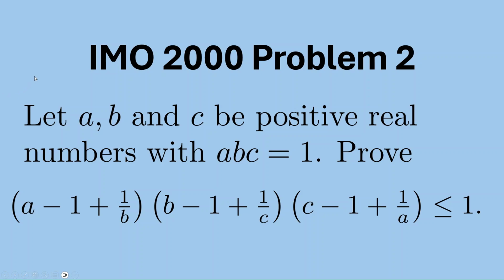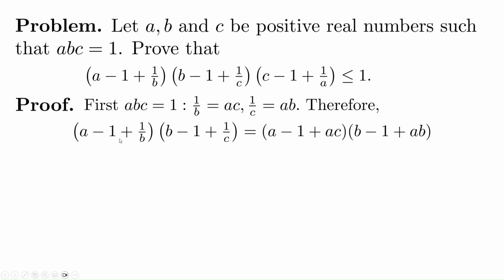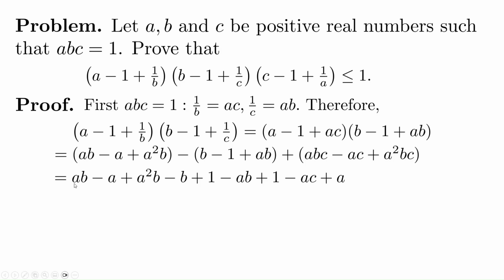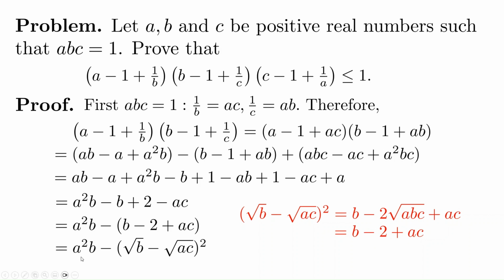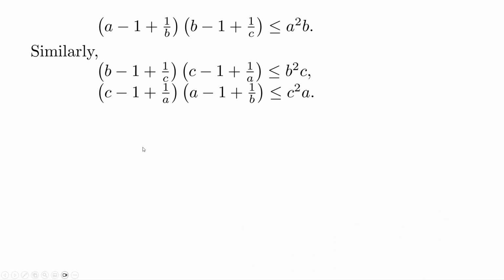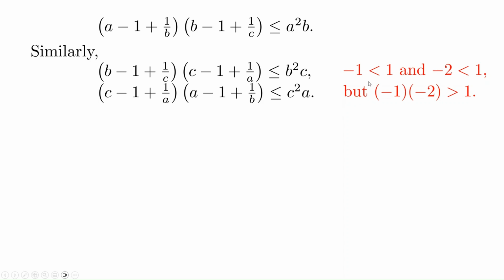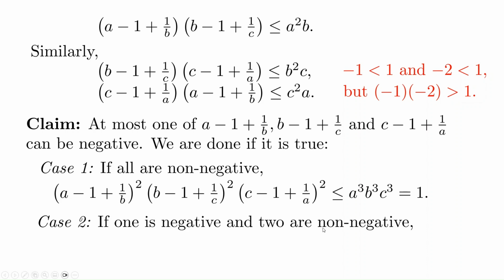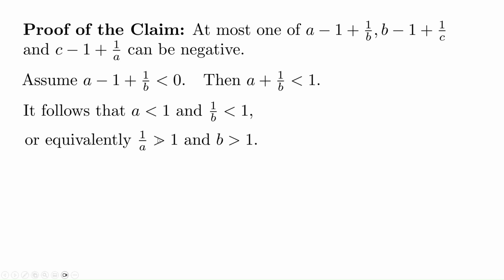IMO 2000 Problem 2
The second problem of IMO 2000 is a conditional inequality, that can be proved using very elementary algebraic techniques.